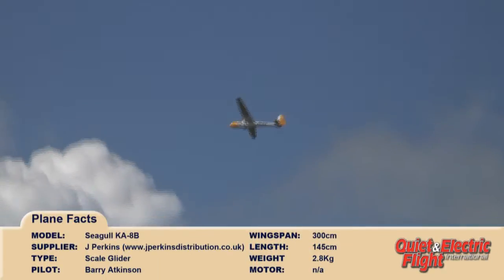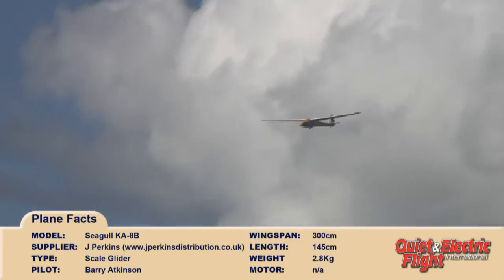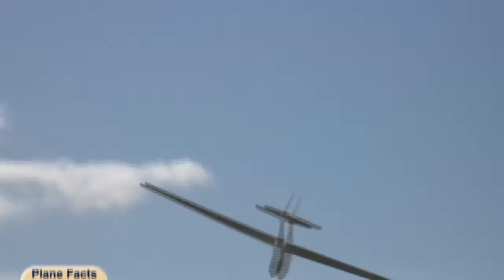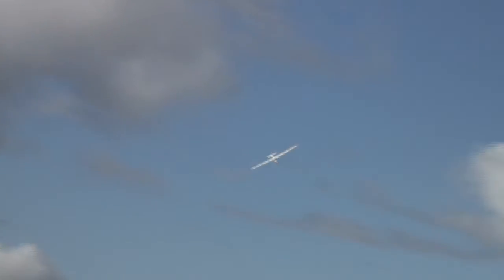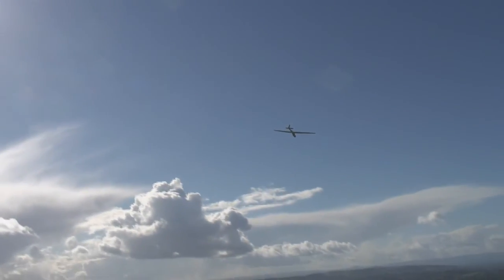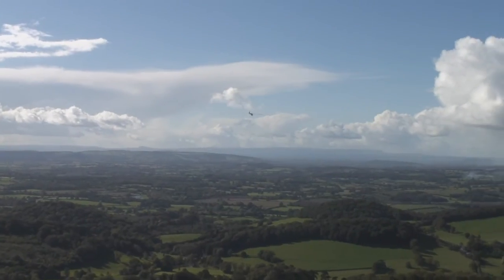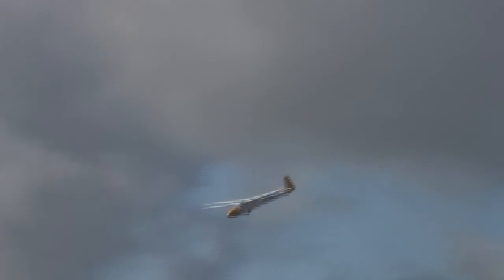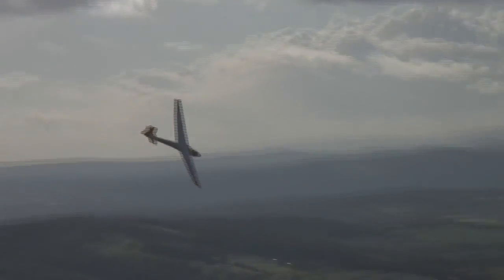Seagull KA-8B - Reviewed in QEFI Magazine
Quiet & Electric Flight International

Barry Atkinson test-flies Seagull's impressive scale model of the KA-8B glider for the full review to be published in Quiet & Electric Flight International magazine soon. Our reviews are comprehensive and impartial, are accompanied by beautiful full-colour photographs and are written by real experts with years of R/C model flying experience behind them. Every issue of the magazine is packed with reviews, show reports, features, free plans and much more. It has everything you need to know about the exciting world of radio controlled electric powered model aircraft, helicopters and gliders.

Video Production by Mal Luff